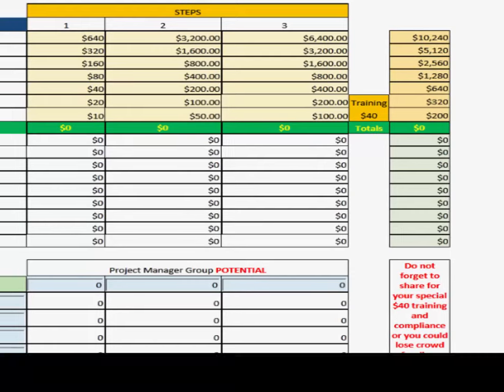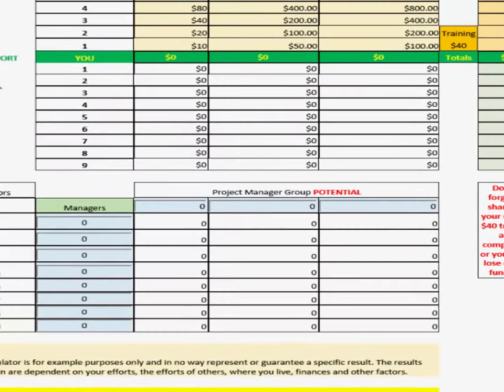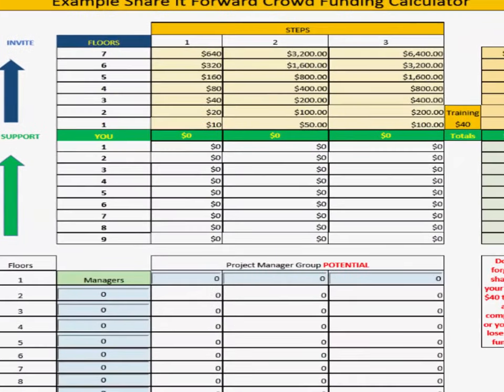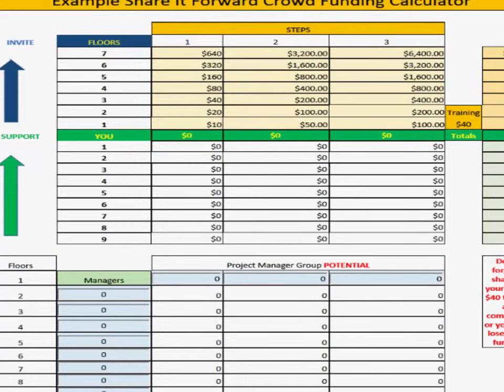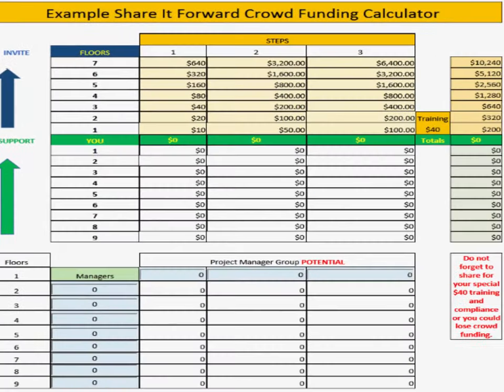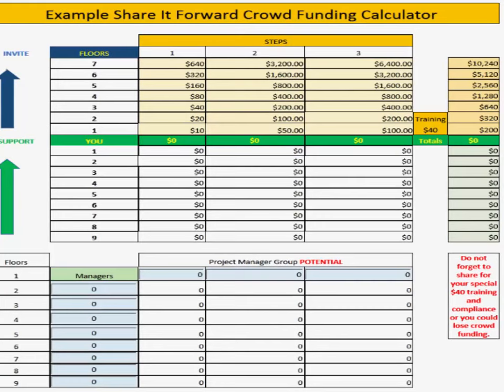Shared Leverage Crowdfunding Explained | Power of 2 Contributors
Shared Leverage Crowdfunding Explained
Power of 2 Contributors
Contact Dave Hall
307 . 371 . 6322